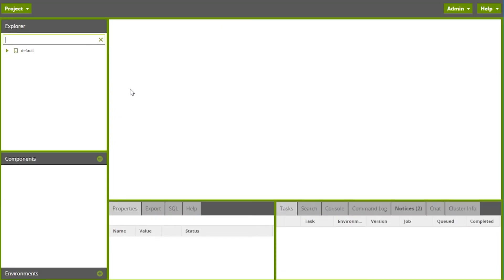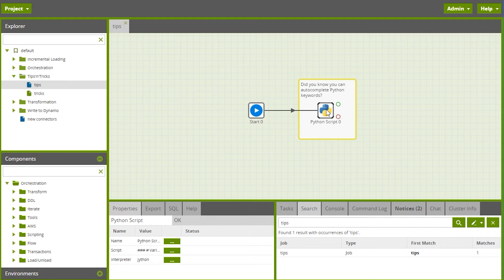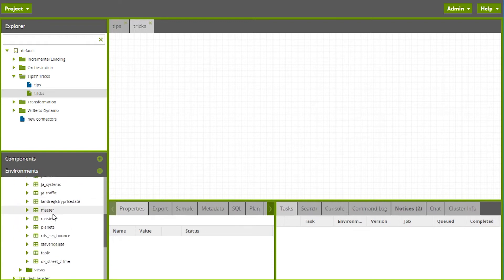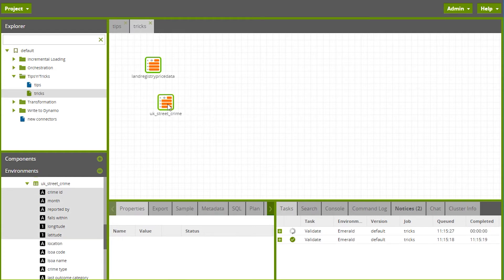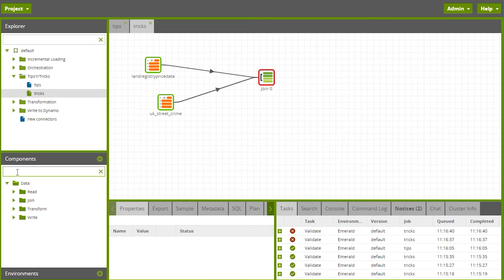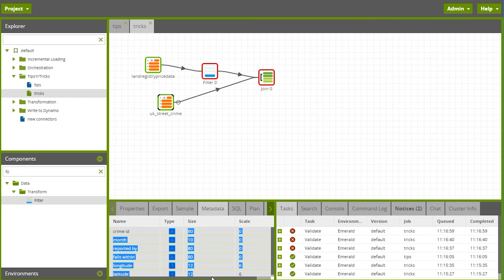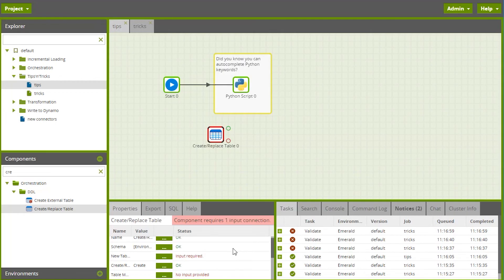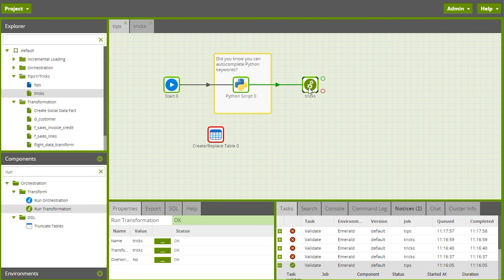8 Key Tips To Remember | Matillion ETL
In this video we cover a few hints and tips that long-term users may have missed within Matillion ETL.